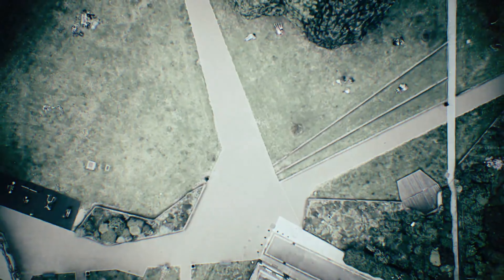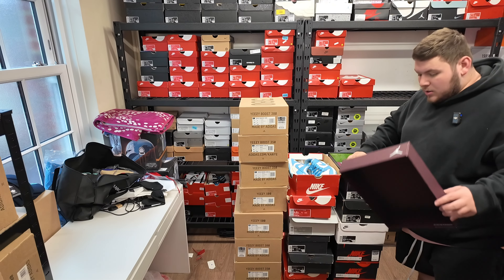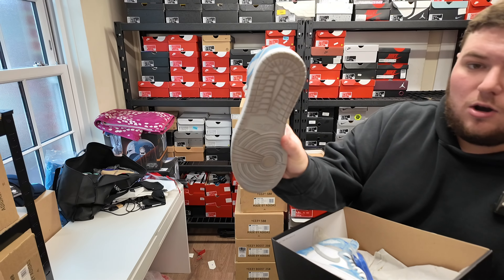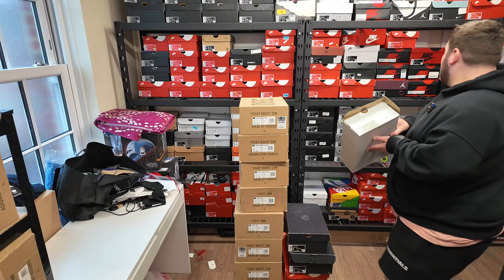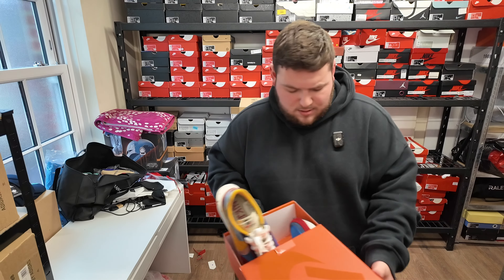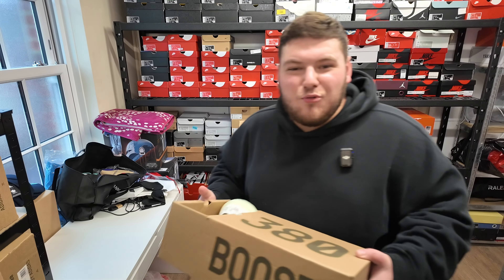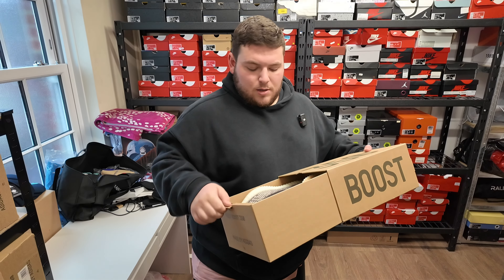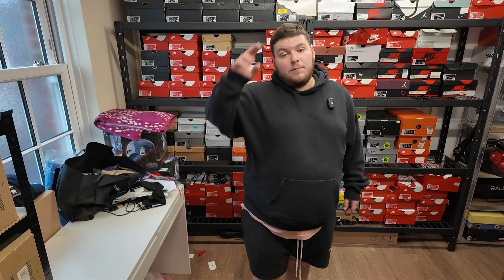DAY IN THE LIFE OF A SNEAKER RESELLER IN THE UK!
My Website Where I Sell Sneakers At The Best Prices In The UK!

My New Sneaker Resellers Group On Telegram!